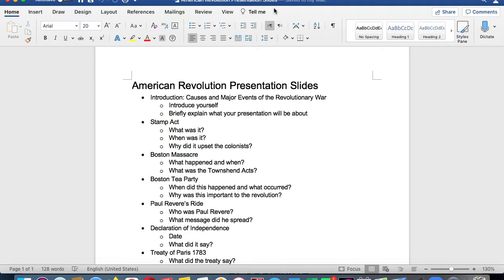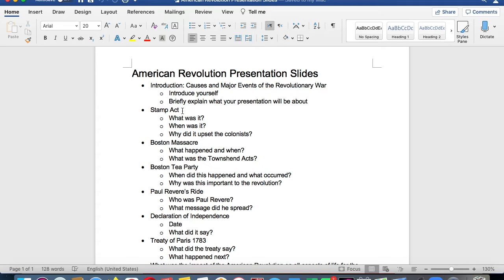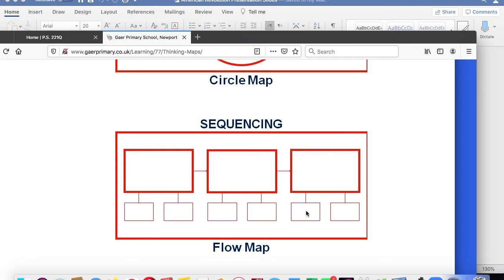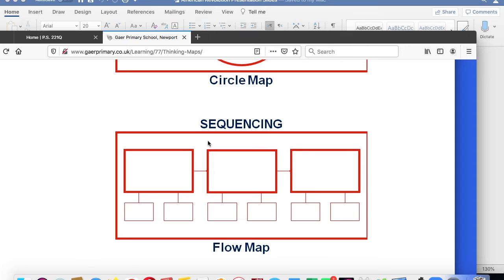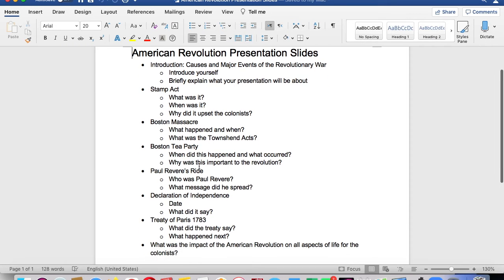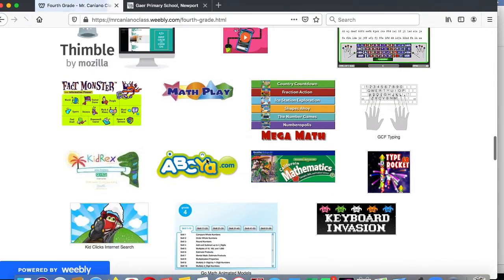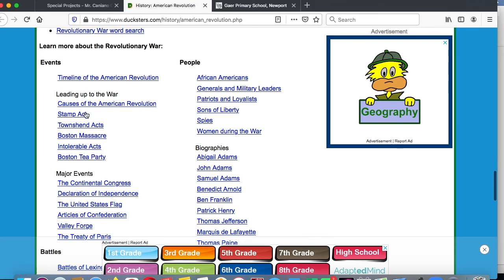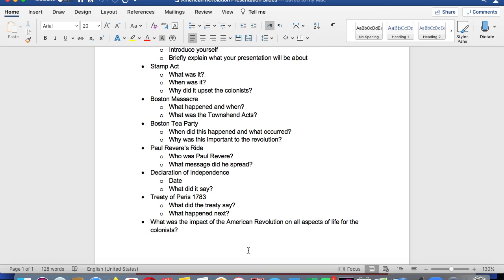Gr 4 American Revolution WK1